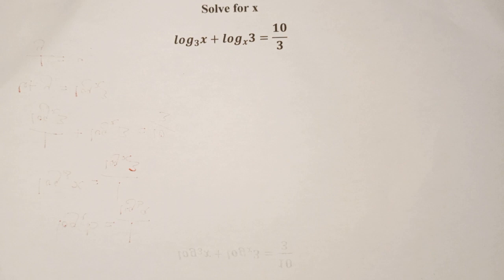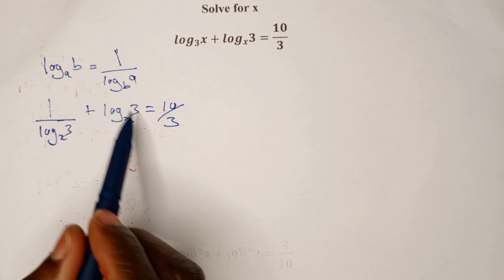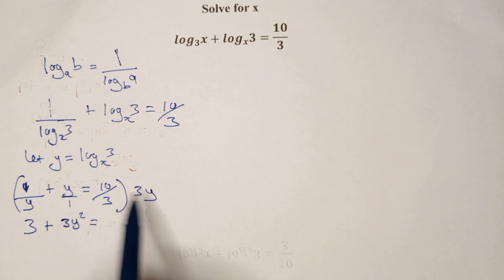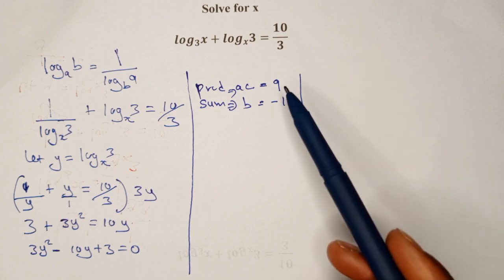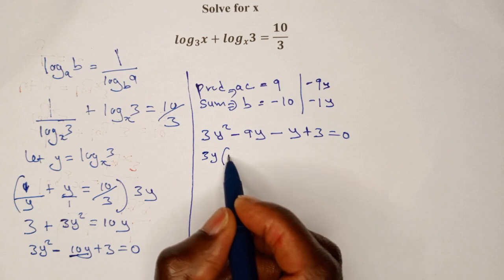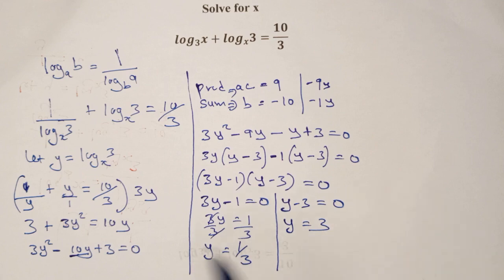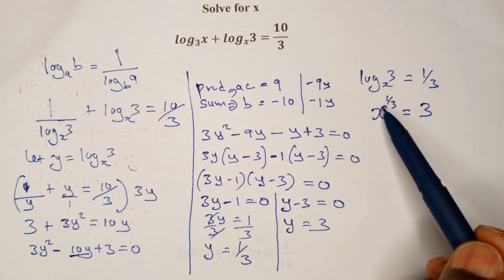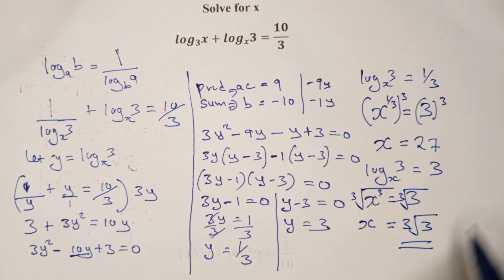Using change of base rule to solve logarithmic equation (AA e026)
using change of base rule to solve logarithmic equation